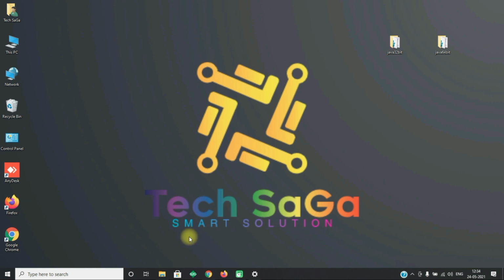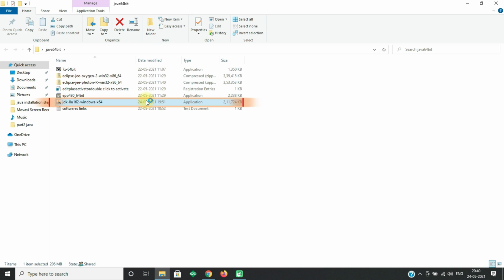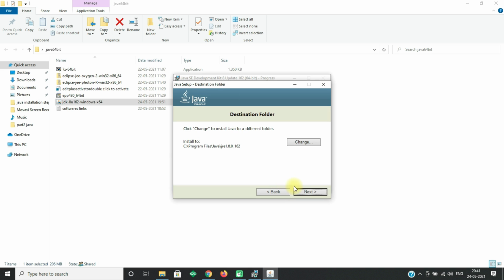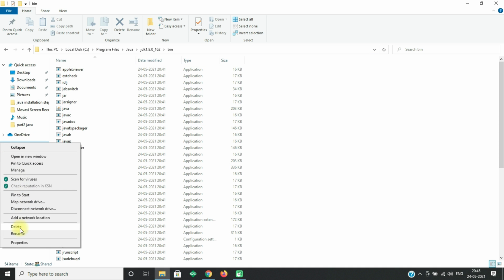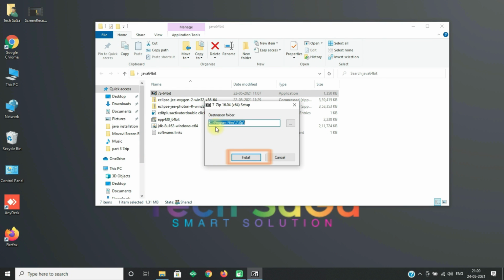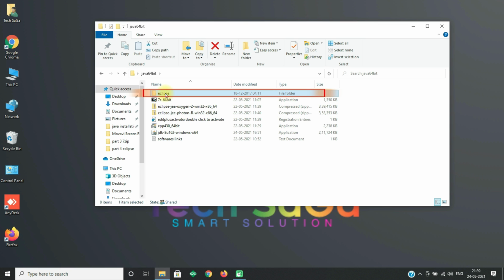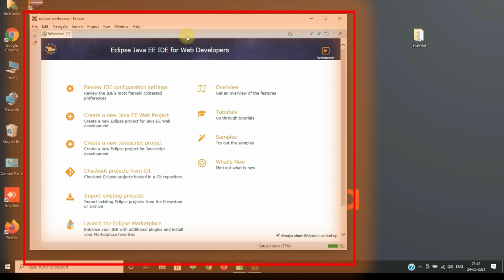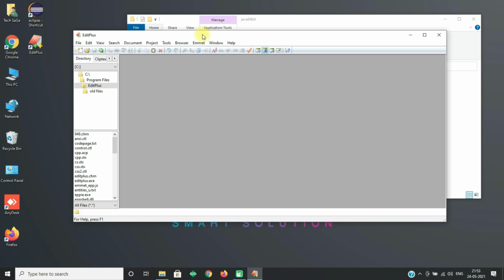What is Java?? and How to download and install java,Eclipse & Editplus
Hi Guys

This is our first Video,In this video, you will learn to download and install Java,Eclipse & Editplus on Windows 7,8 and 10

Thanks to:-
Sagar (Administrator) & Vijay (Editor)

I hope you guys like this video and it was really helpfull for you
Tech SaGa will allways be there for you to get the issues resolved